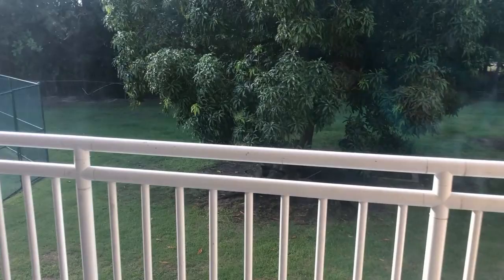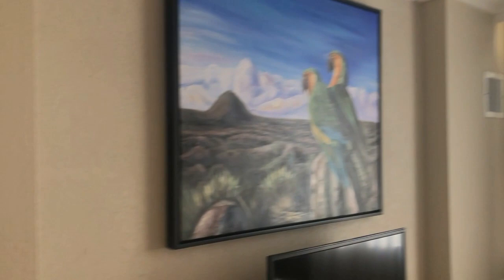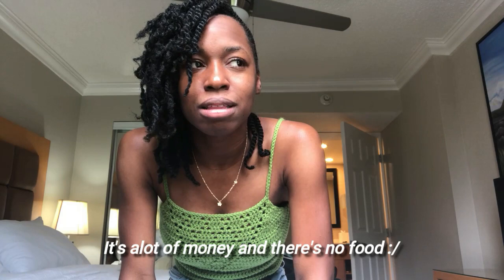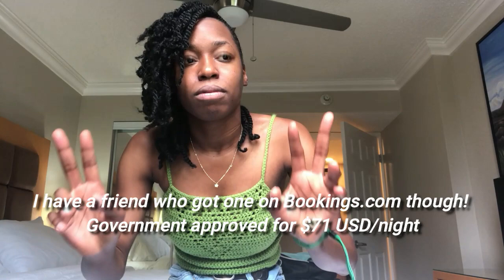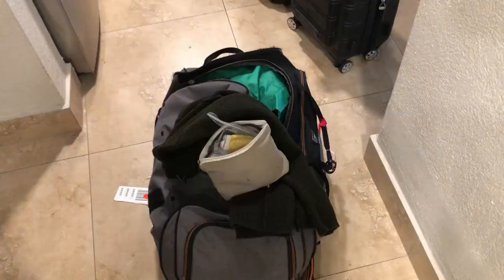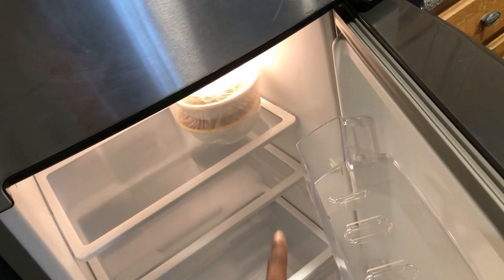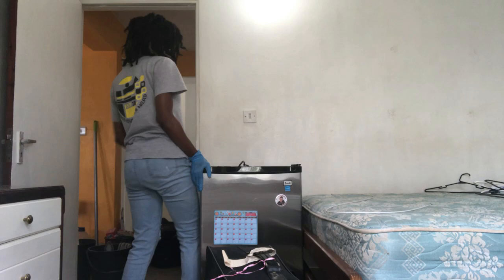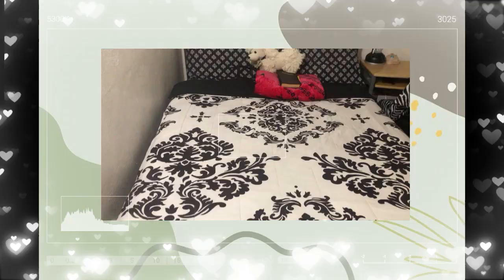COLLEGE MOVE-IN VLOG 2021...possibly my last|| UWI Cavehill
Hey Guys!
In this video, I'm going to be moving back into my college apartment!
I'm taking you guys along with me as I clean and set up my room. I didn't do a lot of decorating this time around and I reused some of the decorations and bedding from previous years, so I didn't have to purchase anything lol.

I hope that that you enjoy watching!

Wear your mask!
Stay Safe!
XOXO
Fun Fact: I talk a lot :)

Gigi Raffe Apparal: SHERRELC10
The Gigi Raffe Organization has an astounding mission and cute clothing!

Credit to Adobe Spark and Creators for graphics.